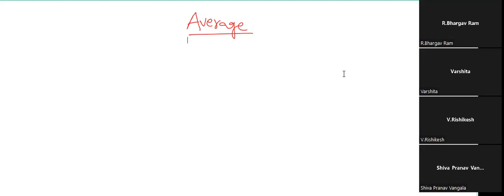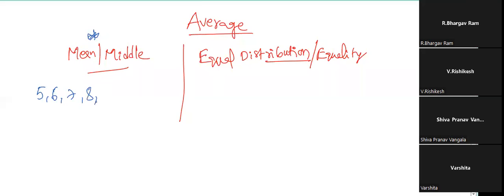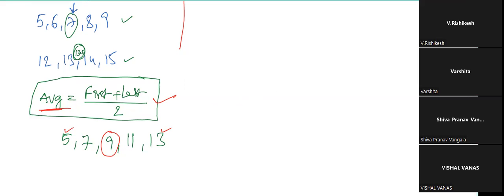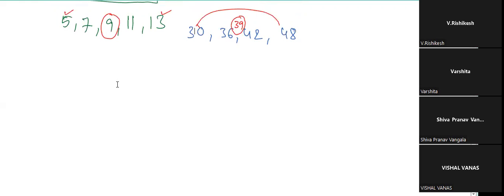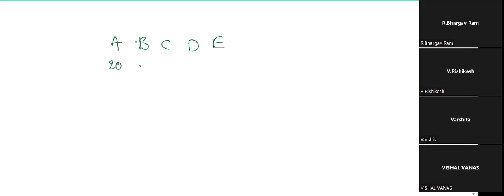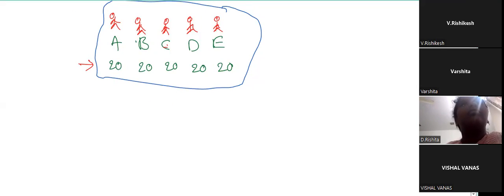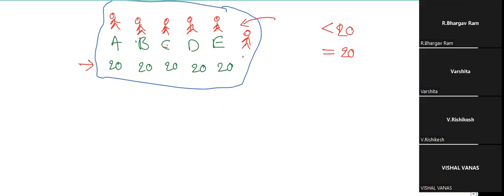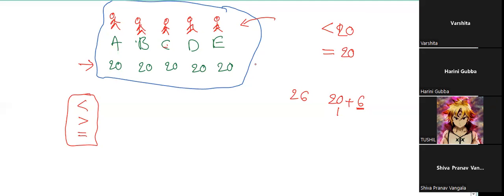MAT AVERAGE CLASS-2 Dt.19-04-2022